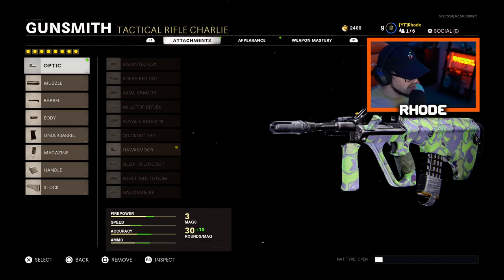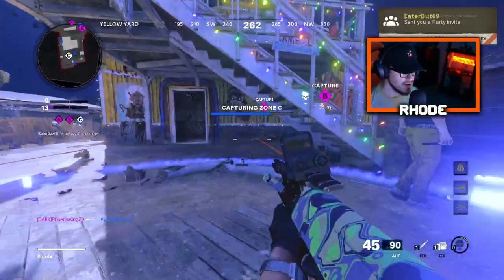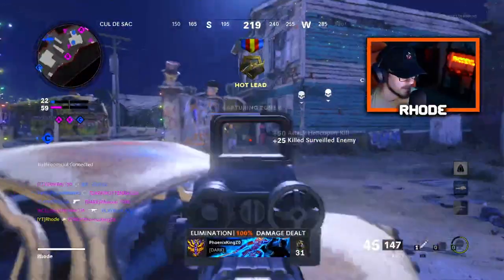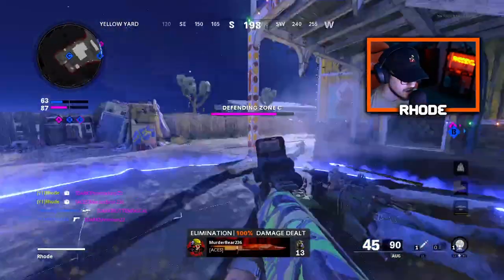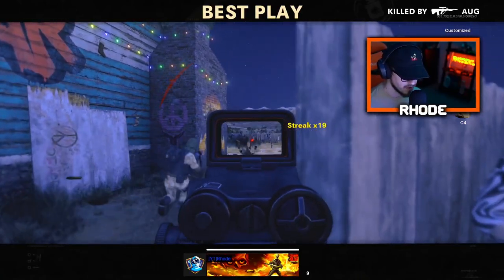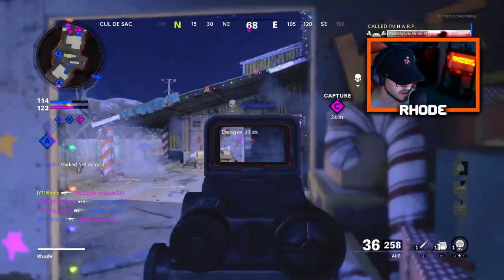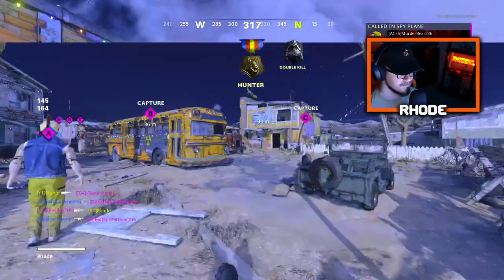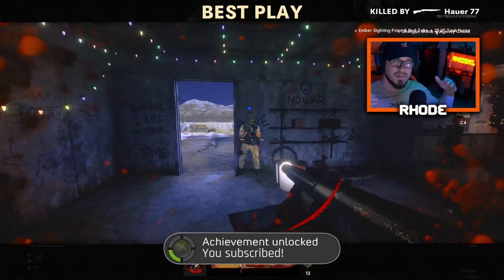the 8 ATTACHMENT AUG is INSANE! (BEST SEASON 1 AUG CLASS SETUP in COLD WAR) AUG BEST CLASS COLD WAR!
the 8 ATTACHMENT AUG is INSANE! (BEST AUG CLASS SETUP in COLD WAR) BEST CLASS SETUPS in COLD WAR!

BEST CLASS SETUPS in CALL OF DUTY BLACK OPS COLD WAR/WARZONE!
(aug best class setup cold war) Season 1 Cold War ~ best season 1 aug class setup

My videos mainly consist of:
~ Warzone
~ New Updates